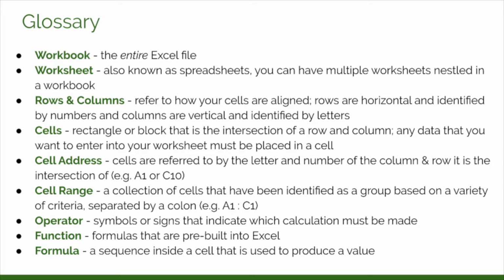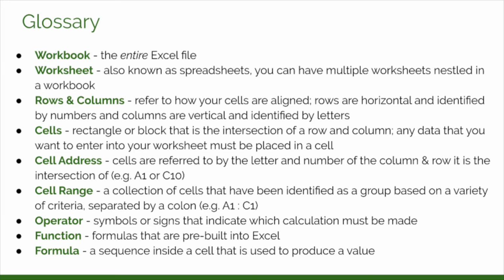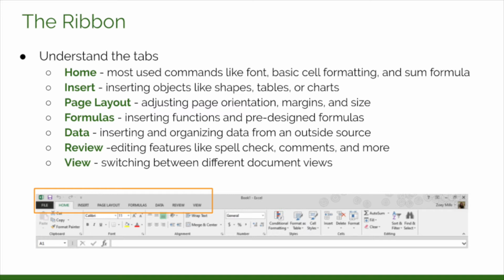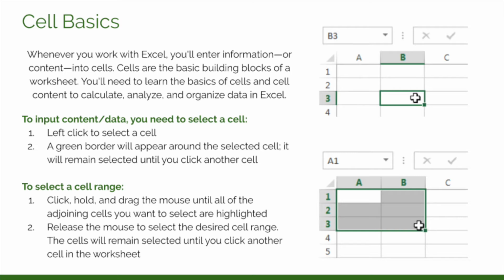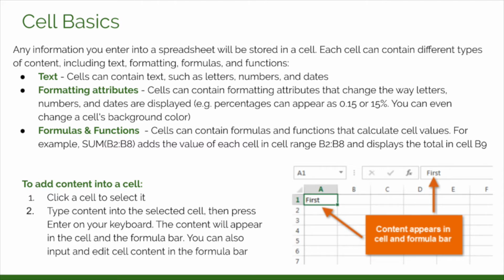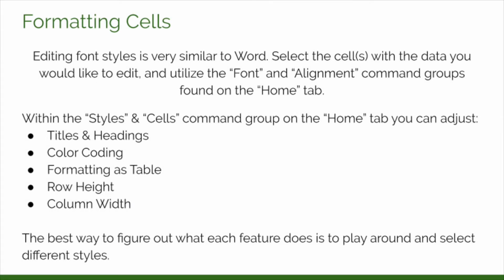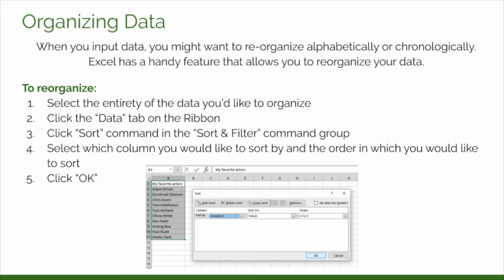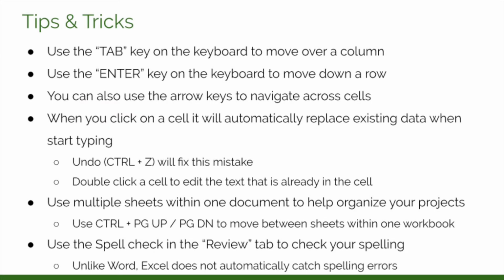TPL - Introduction to Excel: Course #1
Learn the basics of Excel during this 3-part program series. This first course covers basics like the Excel interface, understanding cells, and inputing basic data!

Any questions or concerns regarding this course and any TPL programs can be directed to the Adult Programming and Community Outreach Librarian, Zoey Mills at .